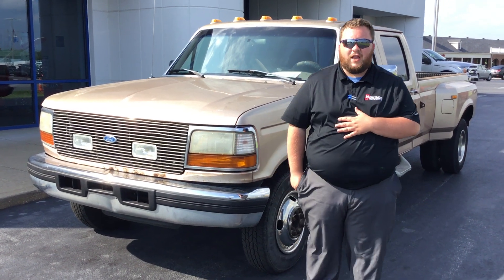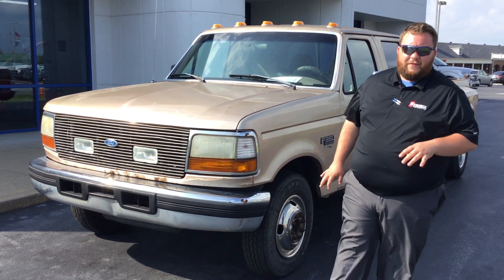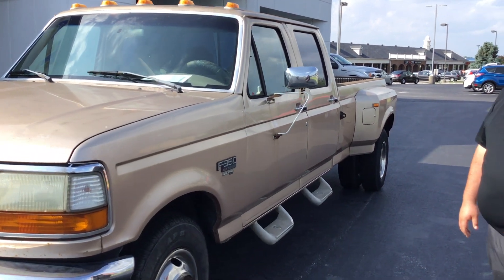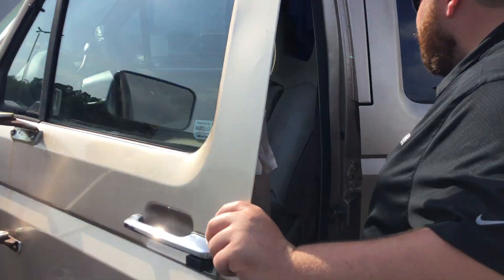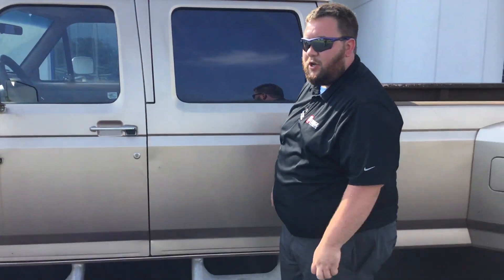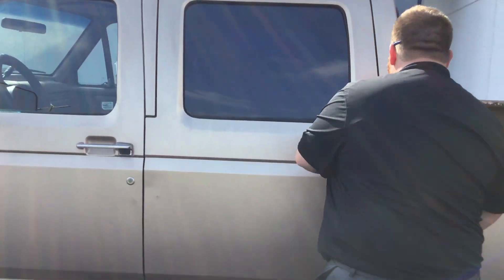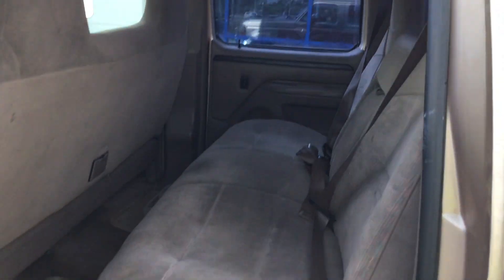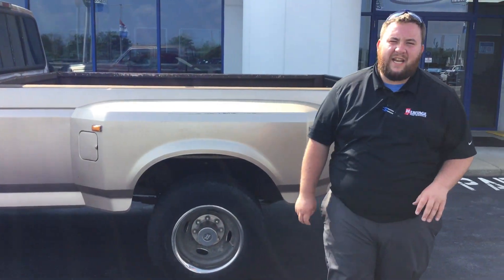Used 1997 Ford F-350 XLT Features & Walkaround Review - Heritage Ford - Corydon, IN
Highlights of the 1997 Ford F-350 XLT from Devin Bledsoe at Heritage Ford in Corydon, IN.

Looking for a New Ford or Used Car for sale near Louisville.